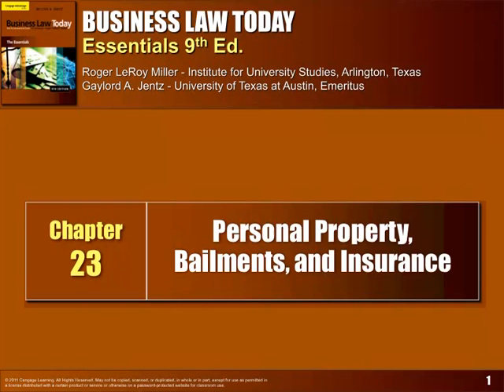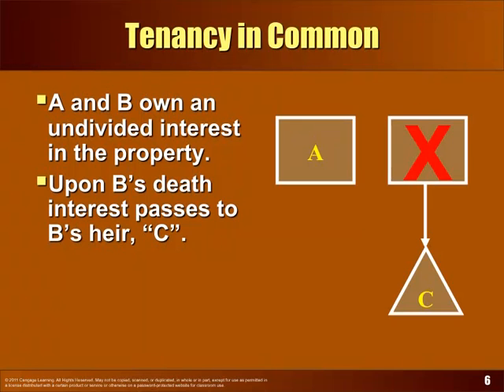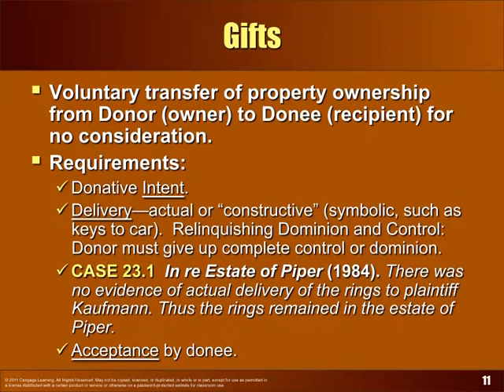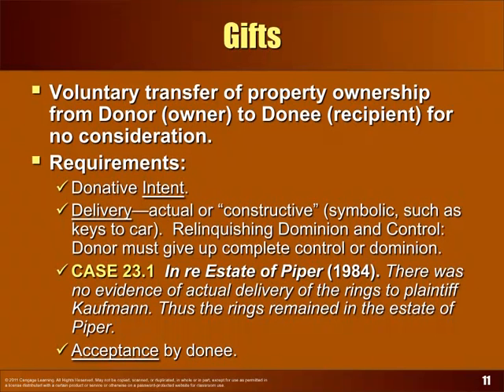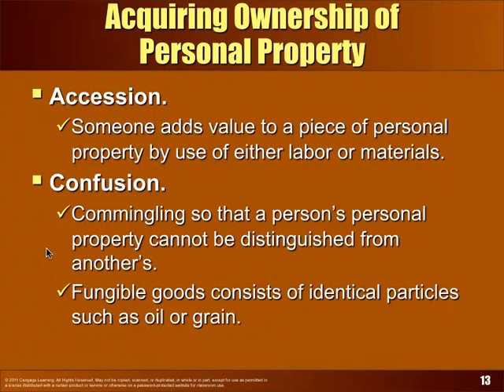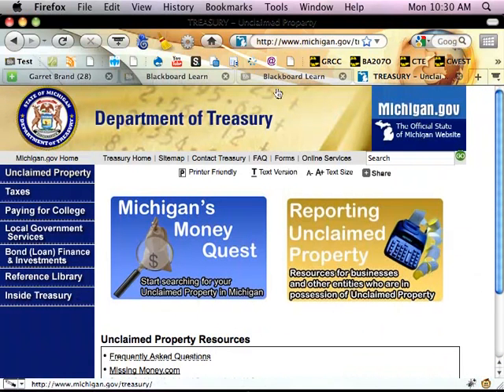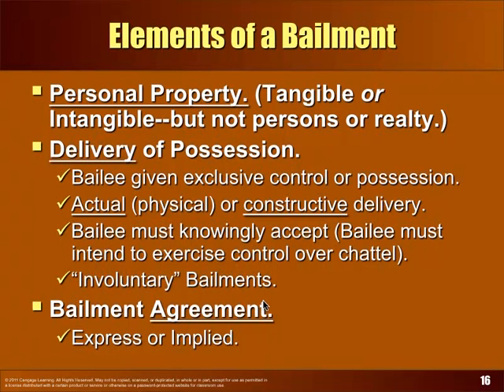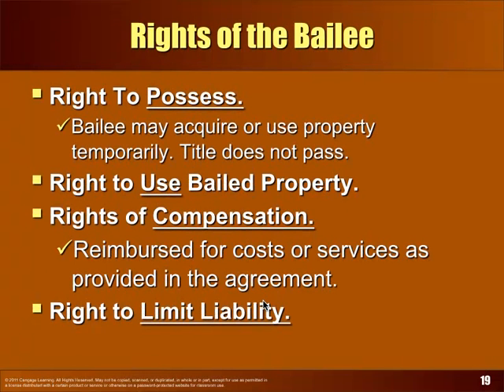Chapter 23 - Part 1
Personal Property and Bailments